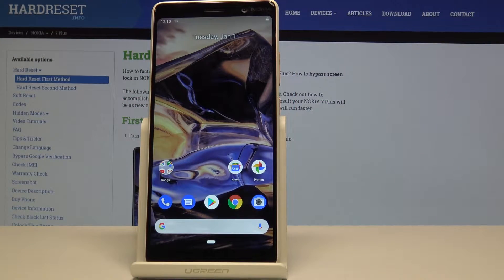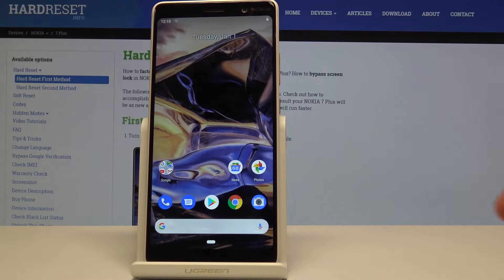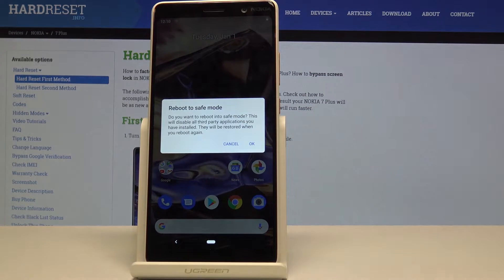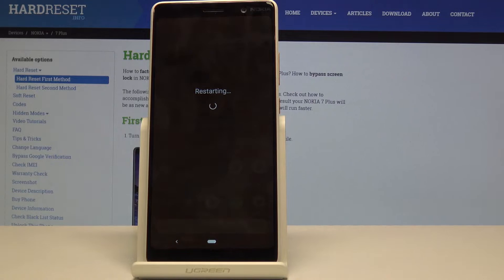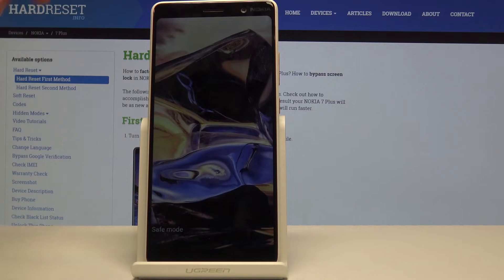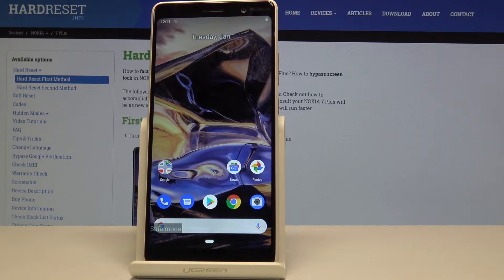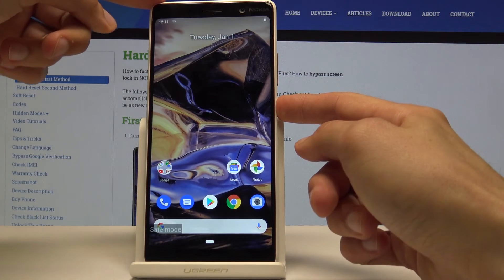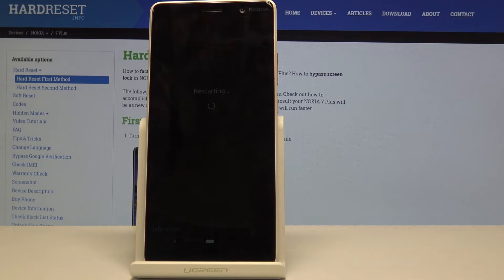How to Activate Safe Mode in Nokia 7 Plus - Deactivate Third-Part Apps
Check out this complete tutorial on how to activate and use Safe Mode in Nokia 7 Plus. Find out how helpful this troubleshooting module is. Go through the detailed instruction and activate the secret mode which can be used whenever you need to diagnose and solve some issues with your device.

How to activate safe mode in Nokia 7 Plus? How to boot safe mode in Nokia 7 Plus? How to quit safe mode in Nokia 7 Plus? How to use safe mode in Nokia 7 Plus? How to enable Safe Mode in Nokia 7 Plus?